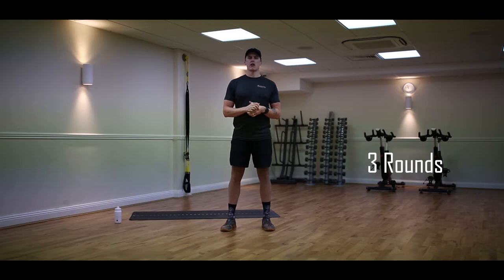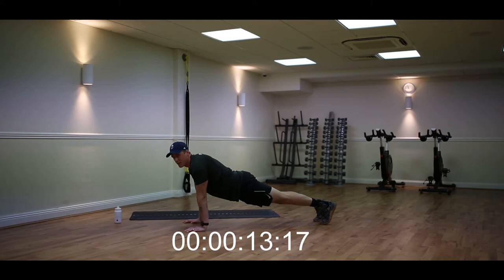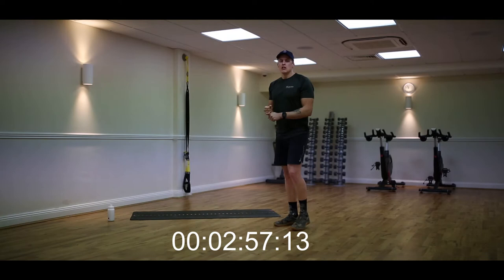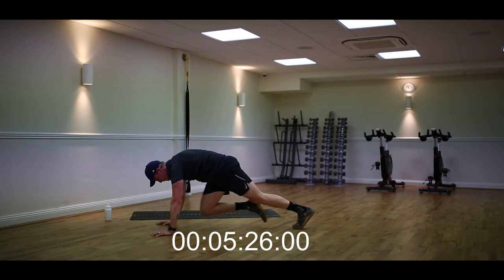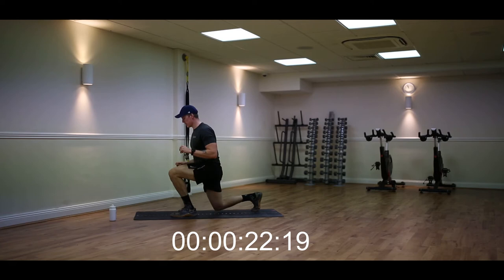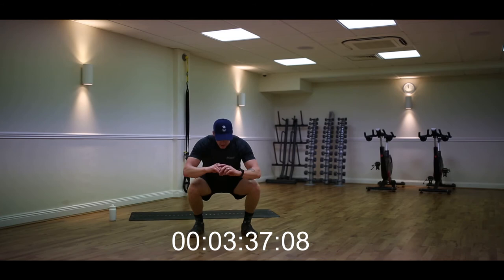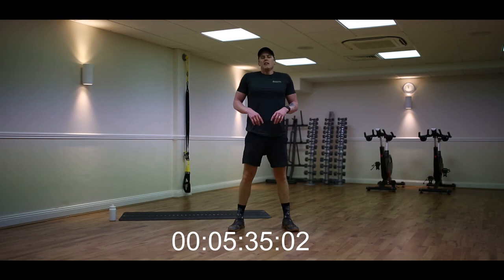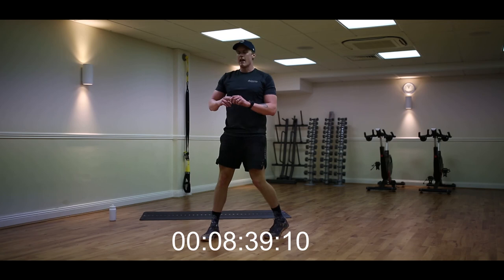Josh Davis - High Intensity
Join Josh Davis this week to tackle another High Intensity session! 💪